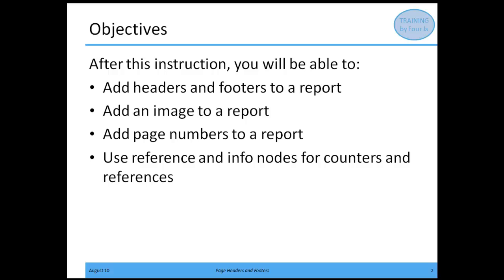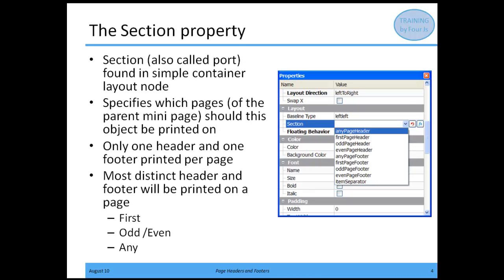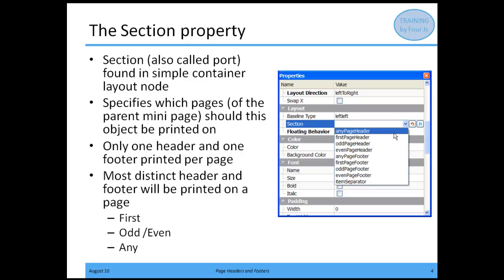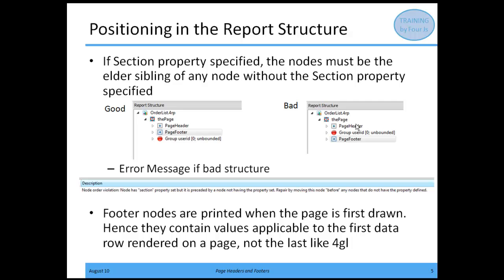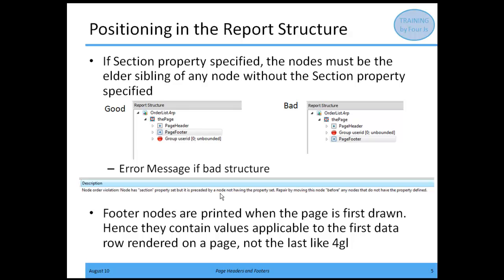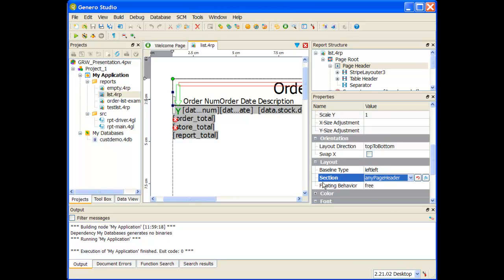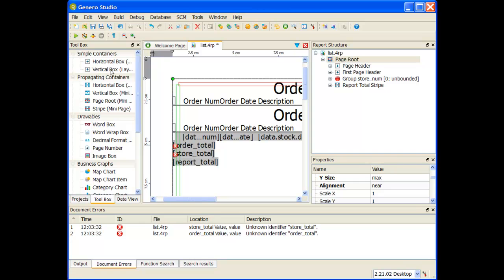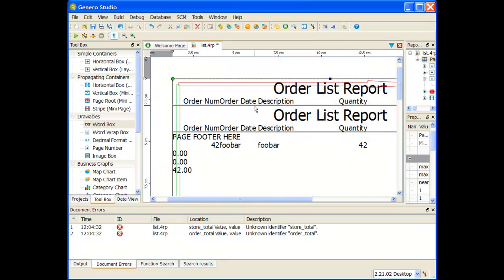Module 7 Part 1: Adding Headers and Footers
This video describes the process of adding Headers and Footers to a report.